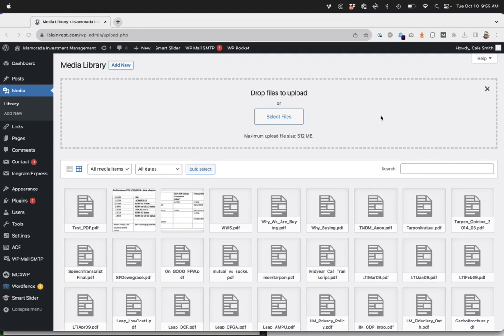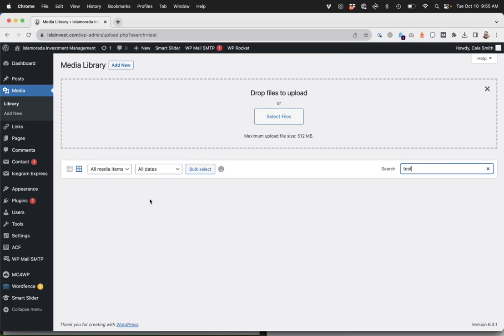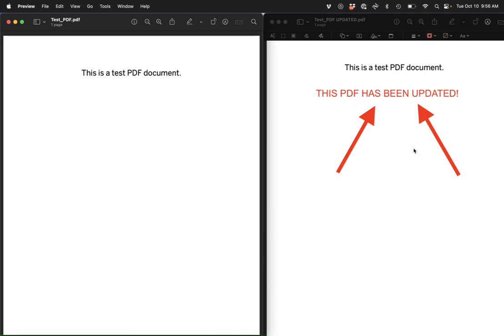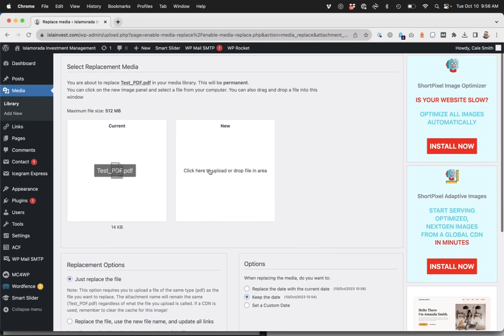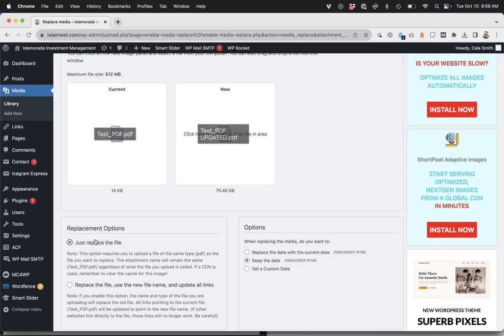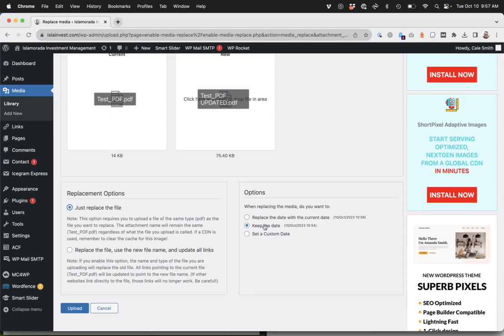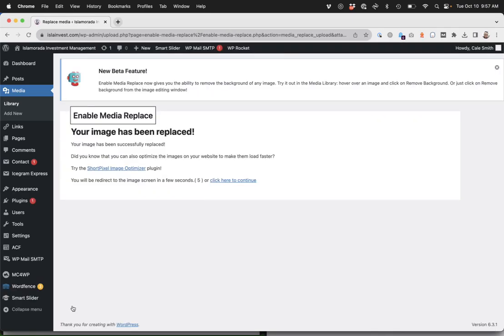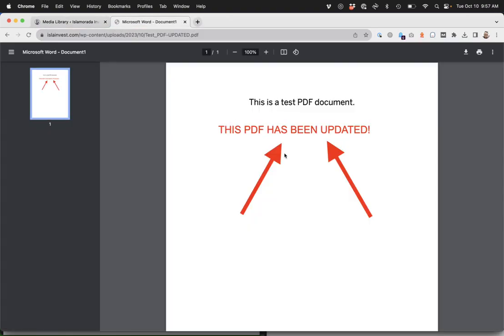How to Replace a PDF on a WordPress website using the "Enable Media Replace" plugin